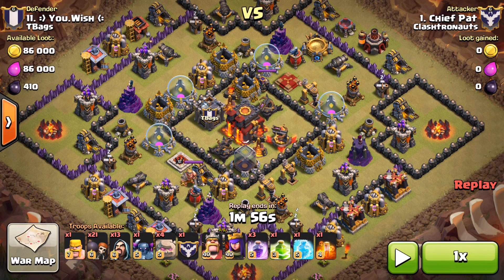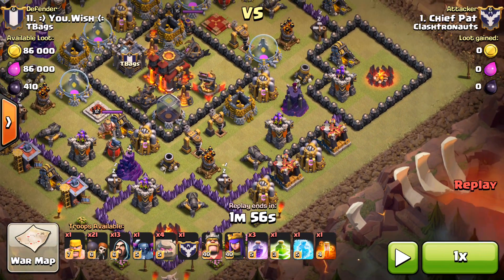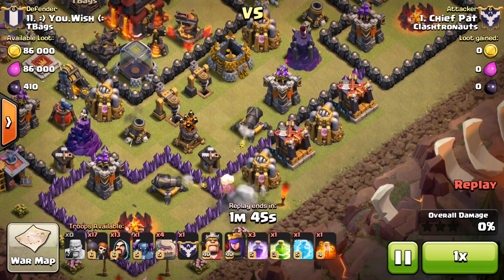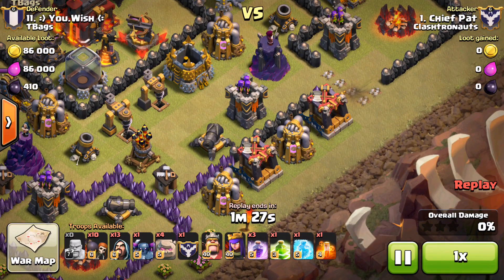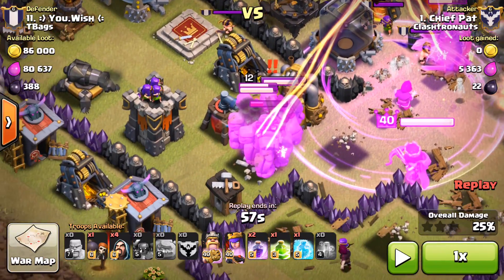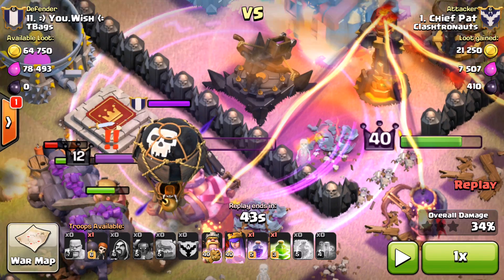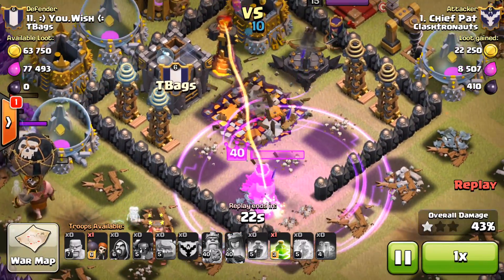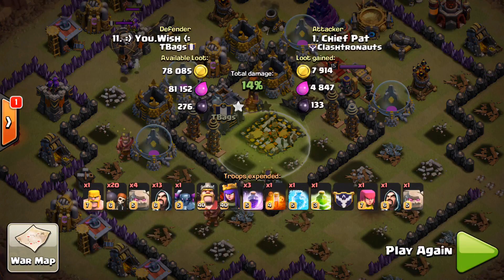Clash of Clans - MY WORST WAR RAID/FAIL EVER. (WARNING: UGLY)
This is easiest my worst clan war attack in Clash of Clans that I've ever done. Probably the most depressing thing you'll watch on my channel, uploaded only for you guys...

Developer: Supercell
Category: Games
Updated: Oct 22, 2014
Version: 6.322
Size: 52.9 MB